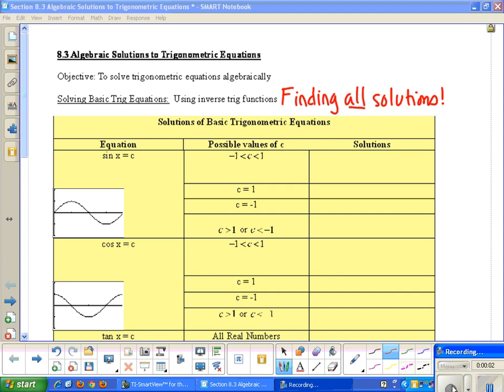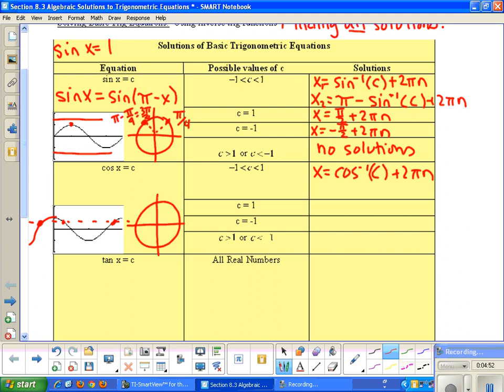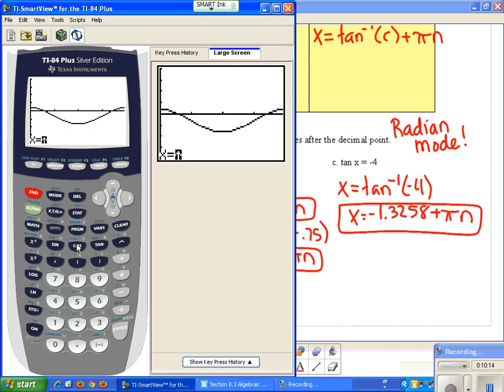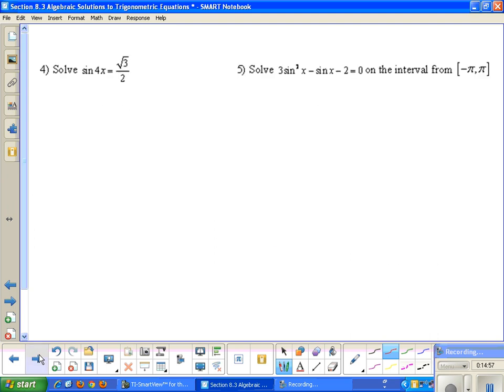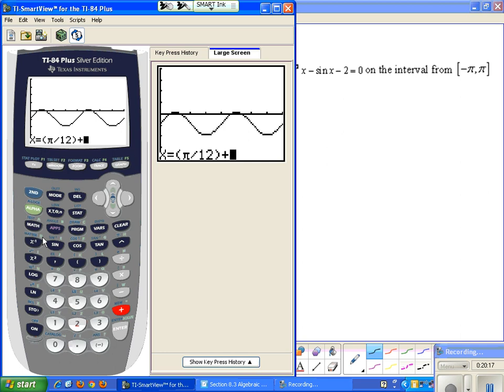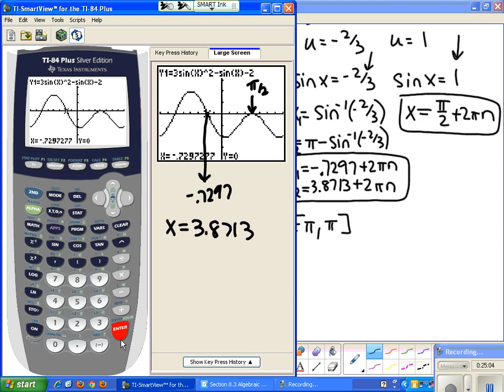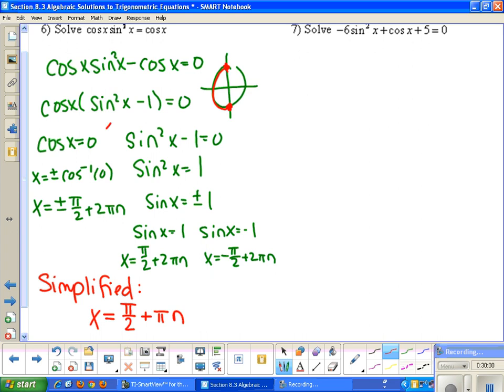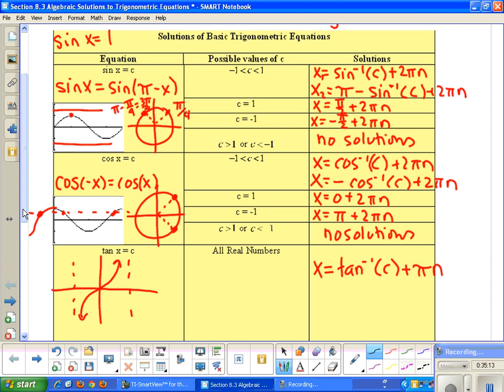Section 8.3 Algebraic Solutions to Trigonometric Equations